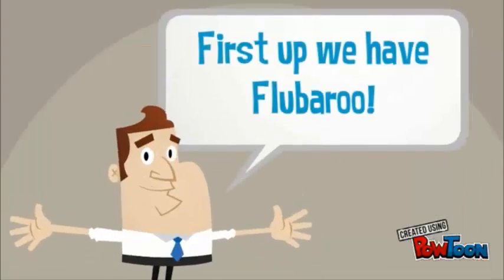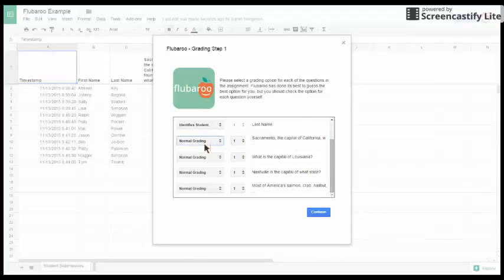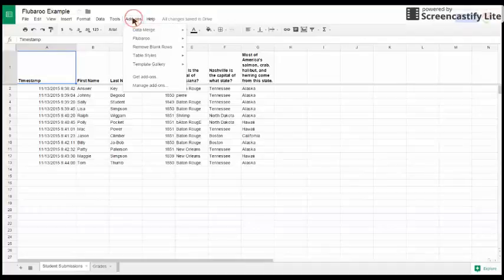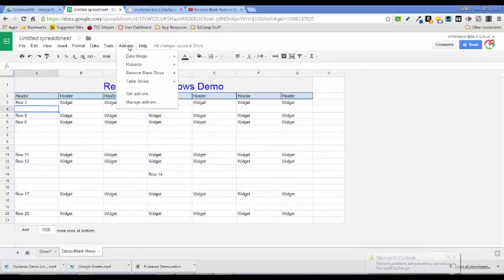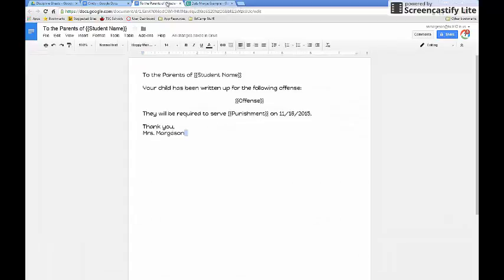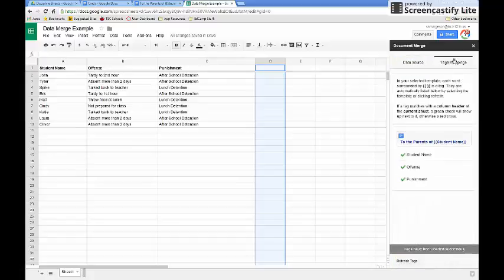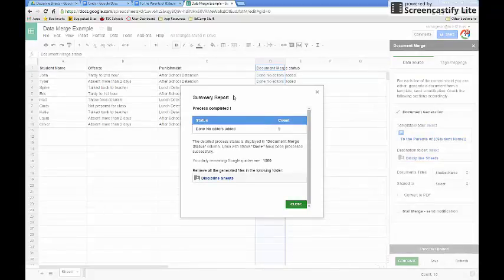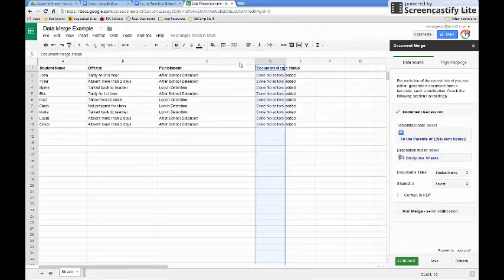Virtual IIB Google Sheets Add-ons